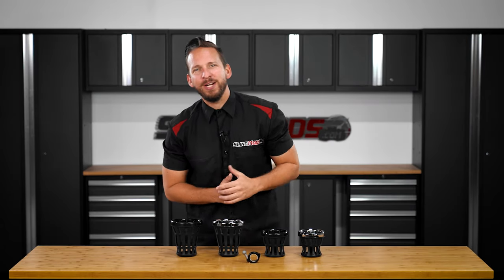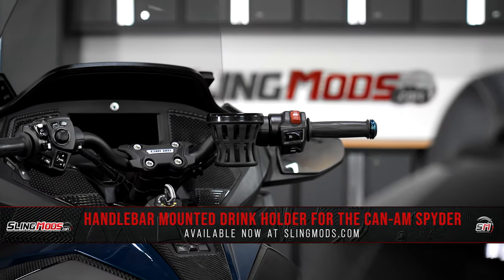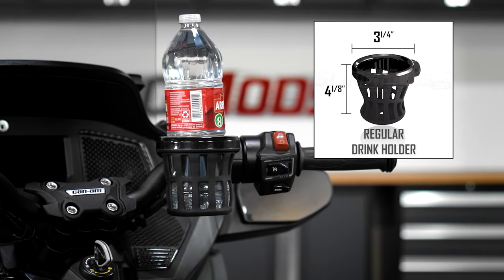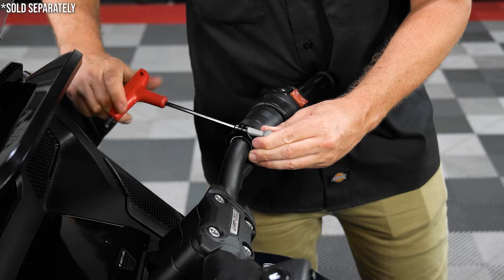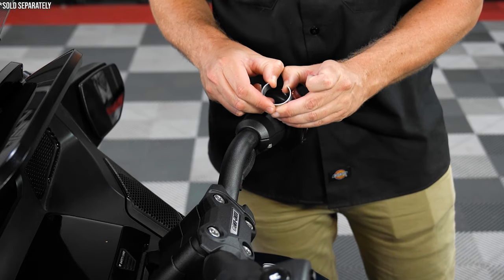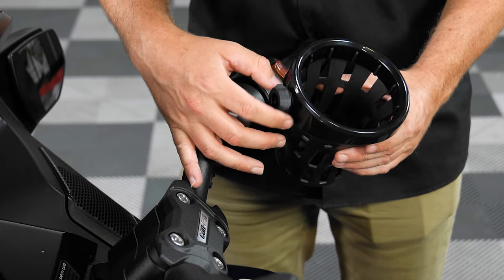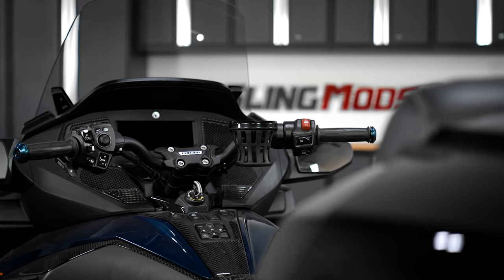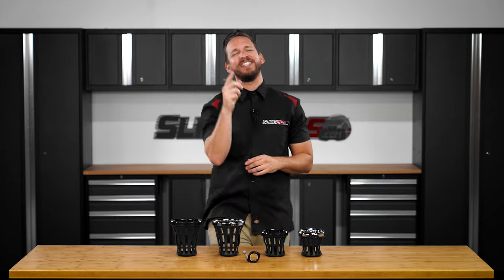Can-Am Spyder F3/RT Handlebar Mount Drink Holders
Introducing our Handlebar Mounted Drink Holders by GoldStrike. These drink holders are available in either a black or chrome finish and feature a sturdy, but flexible neoprene rubber basket that's soft to the touch. The top ring of the drink holder is embedded with a bunch of little rubber inlays to keep your drink firmly in place and to prevent your can or bottle from rattling around, while riding. In addition to being available in both black and chrome, these drink holders are also available in two different sizes. Our regular size has an upper diameter of 3 1/4" and a mounting depth of 4 1/8", and our Large Drink Holder has an upper diameter of 4 1/8" with a max mounting depth of 5 3/4".

Once you decide which drink holder size and color is right for you, you'll need one of our Handlebar Mounts (sold separately) to attach your drink holder to the bars. The mount clamps around the handlebars with the included stainless steel hardware and allows you to quickly snap your drink holder in place, giving you a ton of angle adjustment thanks to the ball mount design. Once your desired position is found, simply tighten the threaded collar on the back side to securely fasten your drink holder to the mount.